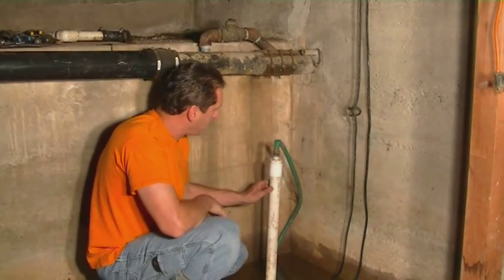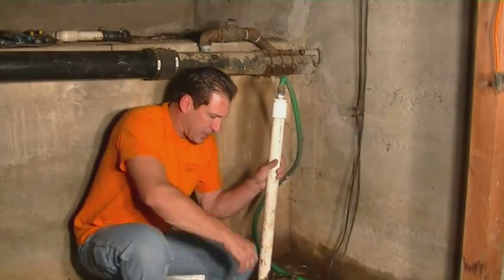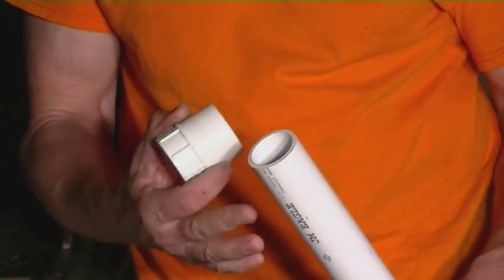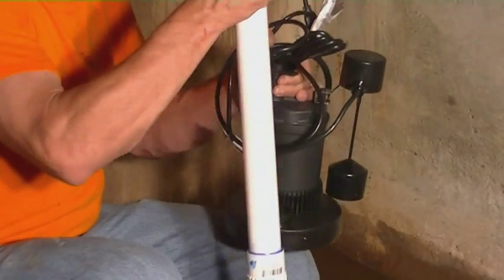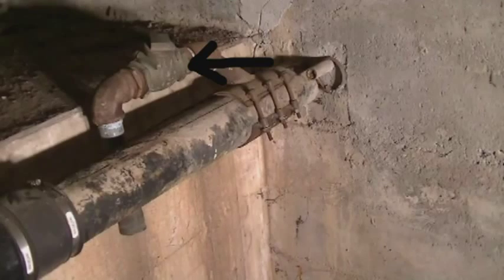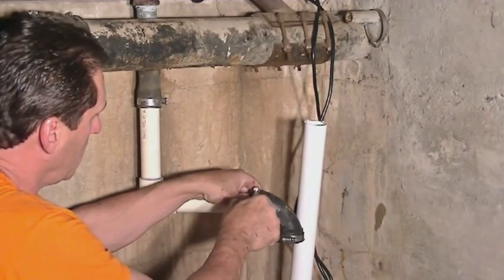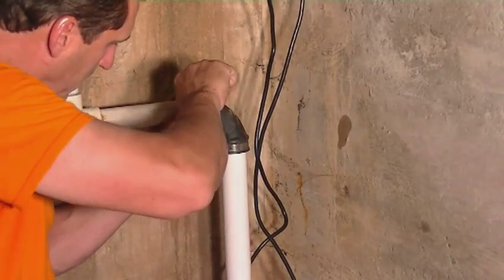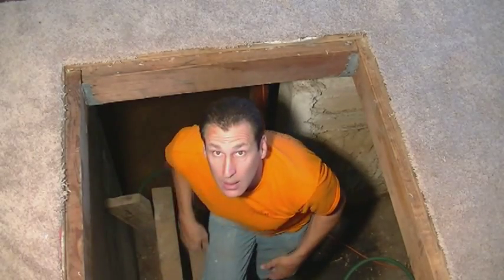Sump Pump Replacement By: Everything Home TV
A broken sump pump usually means a flooded basement!  An easy to follow video on a sump pump replacement and routing. Everything Home TV Hosted by; Brian Domingo